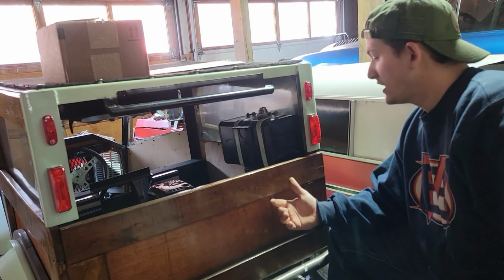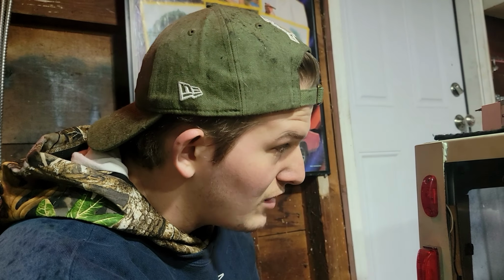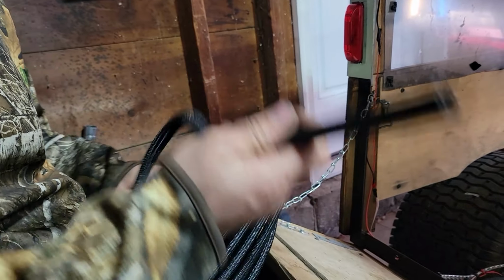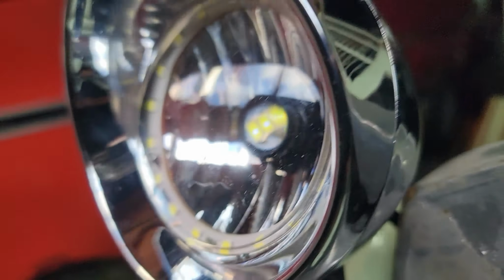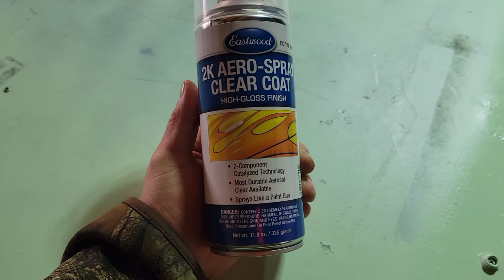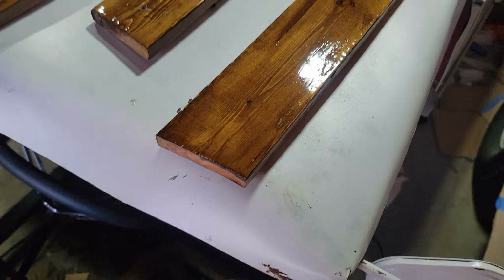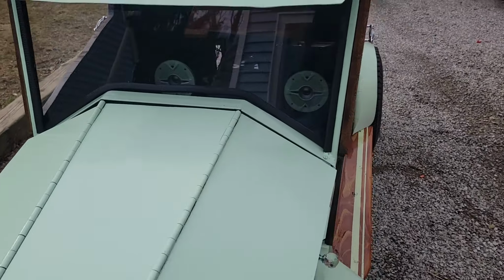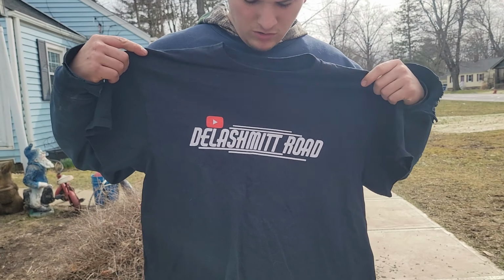PREPARING THE WOODY GO KART FOR THE CLEVELAND AUTO-RAMA!!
We are going to be in the Summit Racing Equipment I-X Piston Powered Auto-Rama again this year!! We are bringing the woody go kart and the farmtruck go kart. Hope you enjoy!! @SummitRacing @FarmtruckandAZN